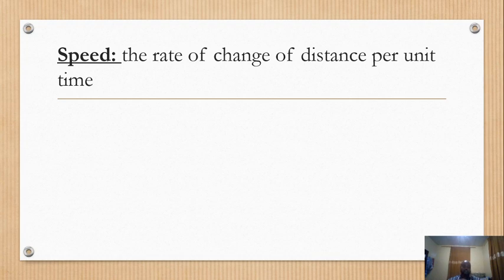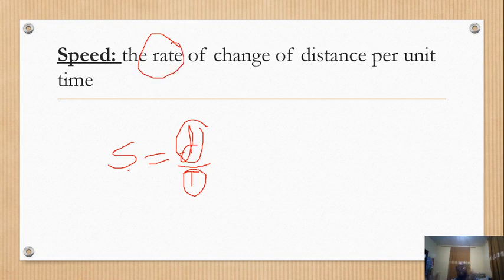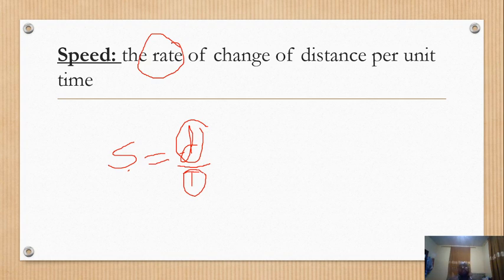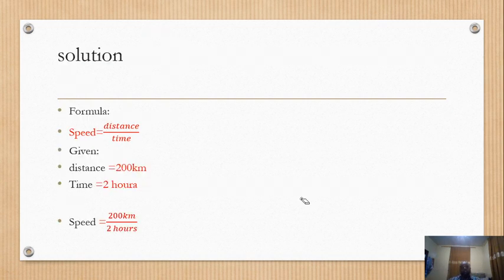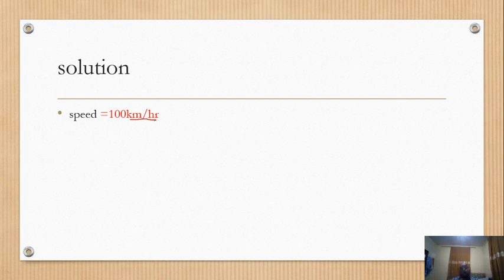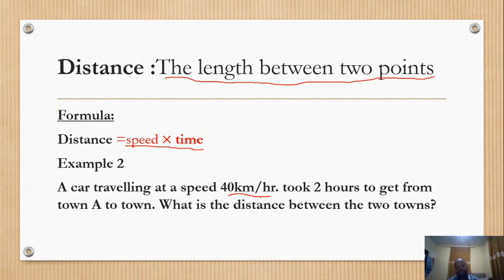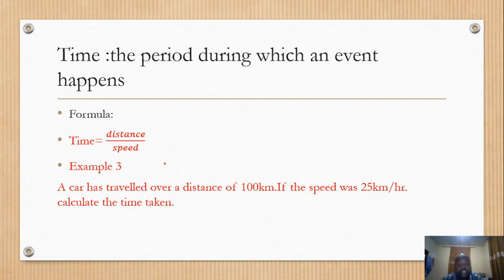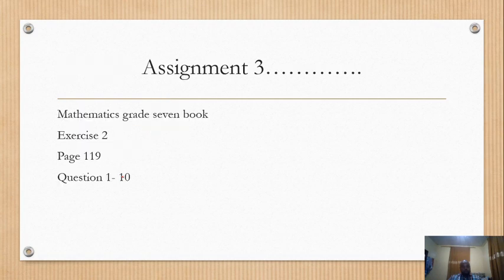Maths grade 7 video 1